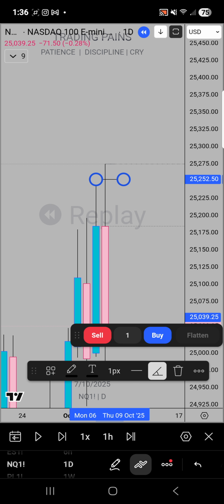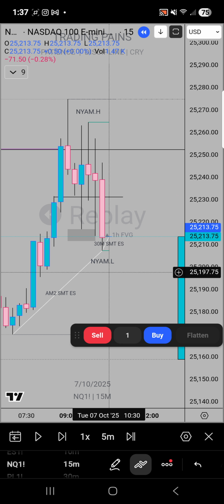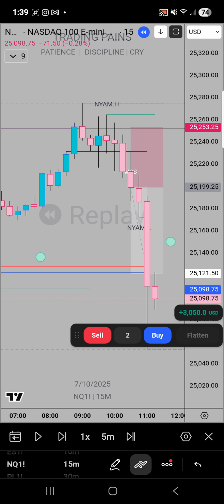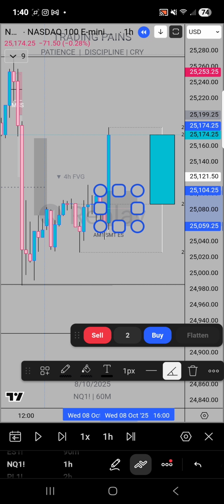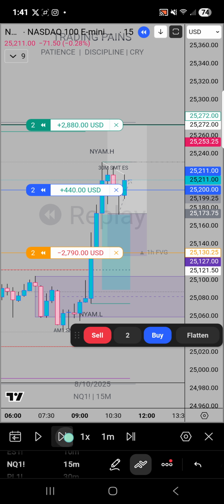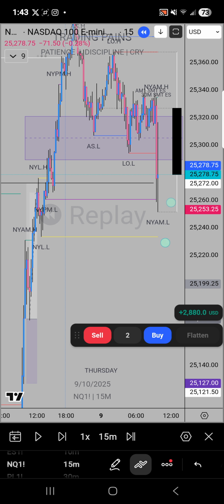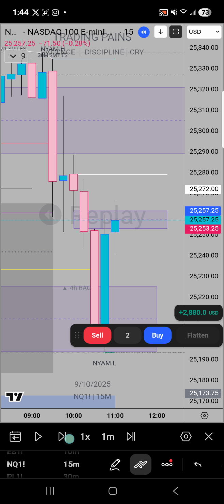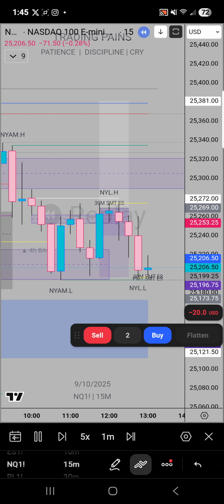Backtesting NQ using the daily high and low intraday model